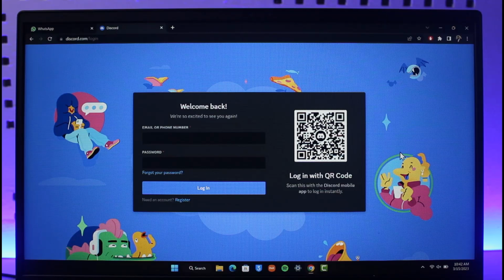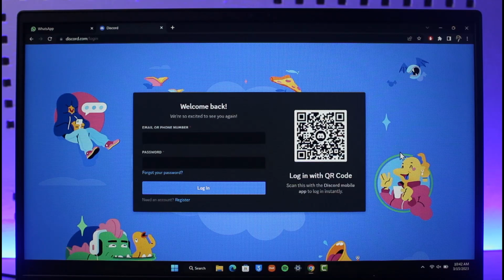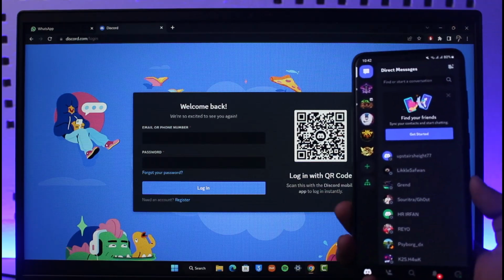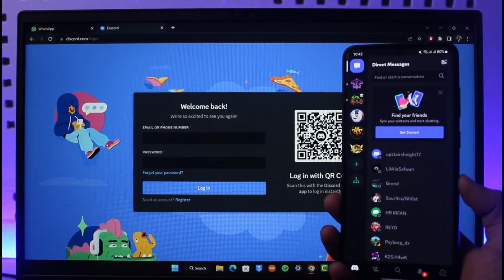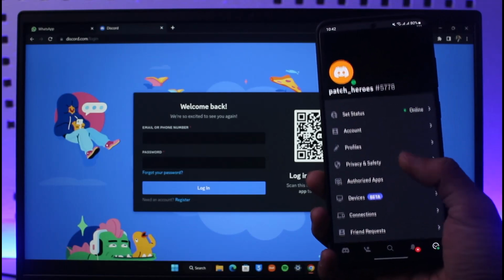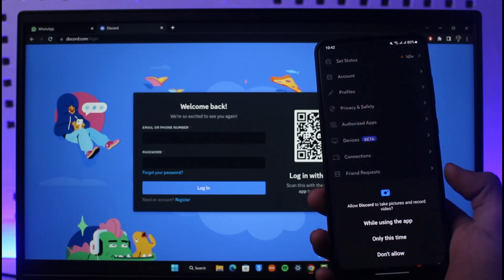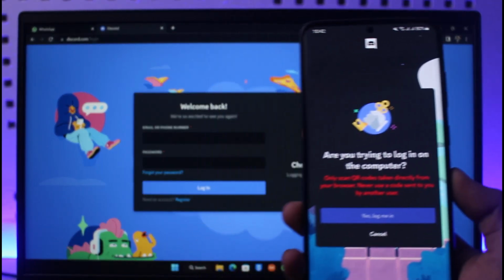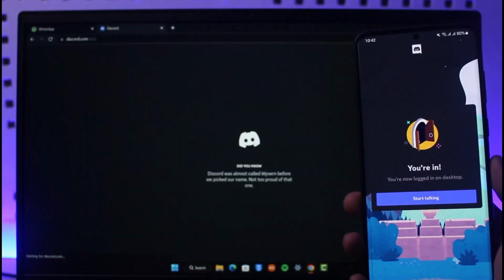How to Login with QR Code Discord !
In this tutorial video, I will quickly guide you on how you can log in with QR Code on Discord. So make sure to watch this video till the end. We try to be responsive to as many questions as possible.

►  Chapters:
0:00 Introduction
0:11 Login with QR Code
0:55 Conclusion